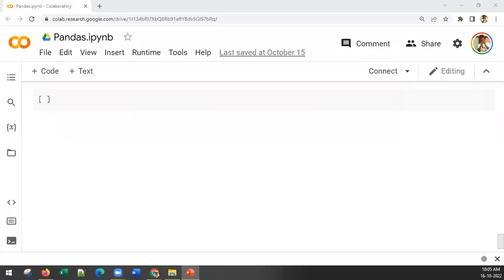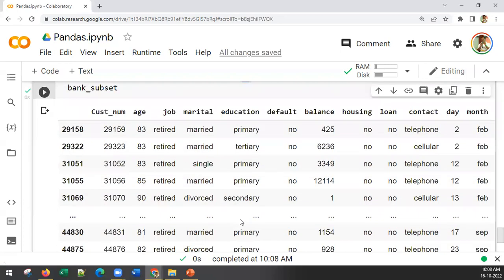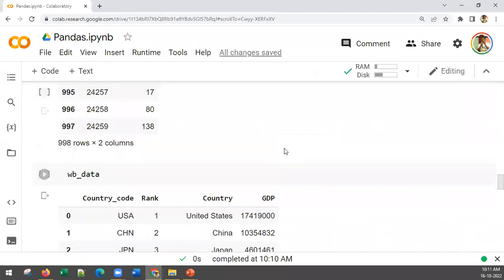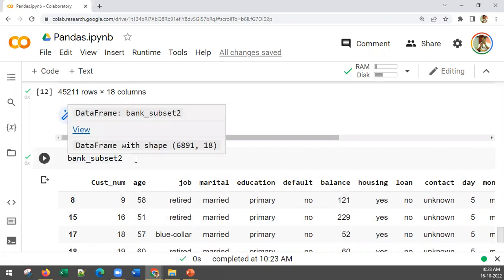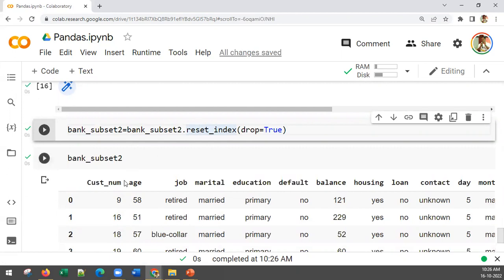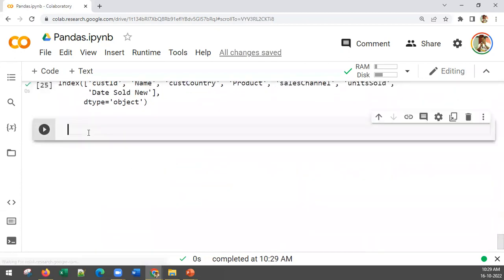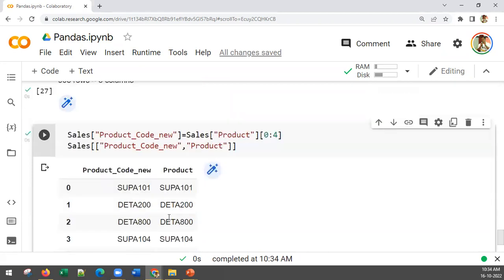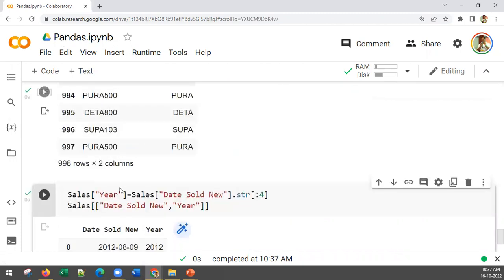Python Video5 | PART 2 Pandas - Mastering Data Sub-setting | Venkat Reddy AI Classes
Course Materials

Unlock the power of data subsetting with this comprehensive guide! In this tutorial, we delve into the intricacies of subsetting data using filters in Python. Starting with an example dataset called Bank_data, we explore how to extract specific subsets based on filter conditions such as age greater than 40 or specific education levels.

Follow along as we break down the syntax and methodology behind data subsetting, including the use of logical operators like 'and' and 'or' to create more complex filter conditions. Learn how to manipulate indexes and rename columns to organize your data effectively.

But that's not all! Here are a few more highlights of what you'll learn in this video:

Understand the concept of DataFrame and how it relates to data manipulation.
Gain insights into using the 'in' operator for filtering data based on multiple values.
Discover advanced techniques for handling indexes and resetting them for better data organization.
Learn the importance of renaming columns and how it enhances data clarity and readability.
Whether you're a novice looking to enhance your data manipulation skills or an experienced data scientist seeking to refine your techniques, this tutorial offers step-by-step instructions and practical examples to help you master the art of data subsetting.